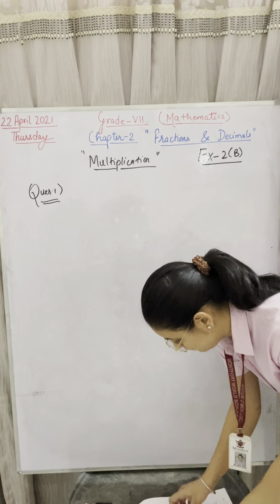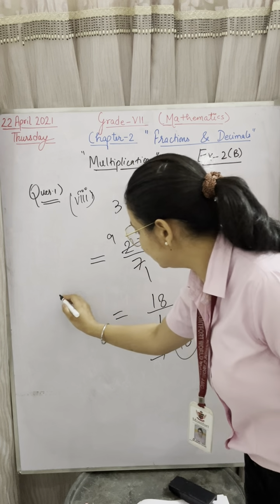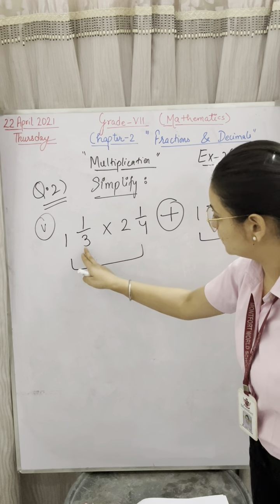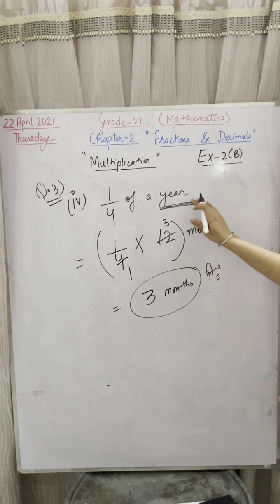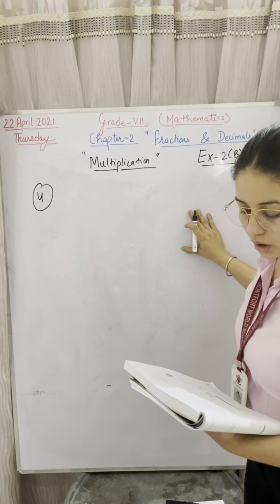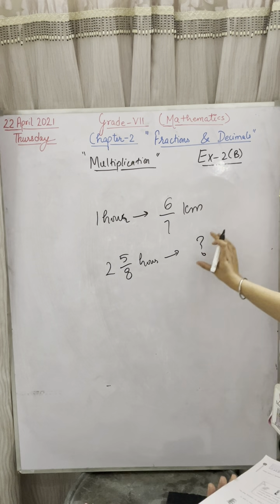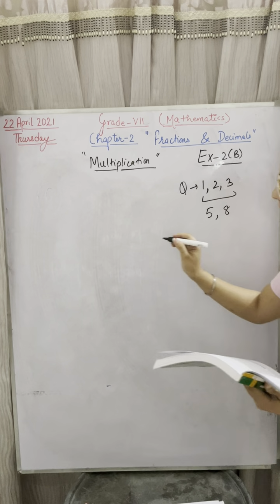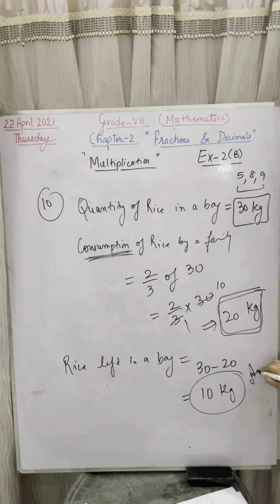CBSE | Mathematics | Grade-7 | Ratna Sagar | Chapter-2 | Fractions and Decimals | Ex-2(B)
Explanation of Multiplication of Fractions with Ques-1 to 10 of Exercise-2(B)